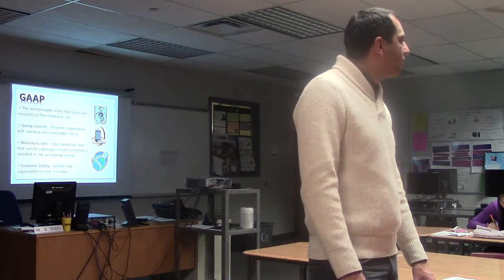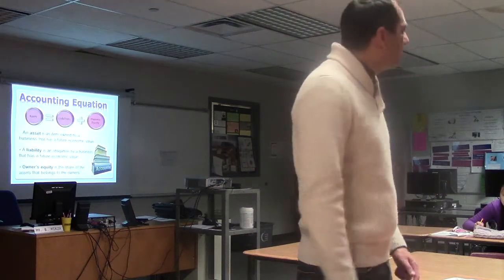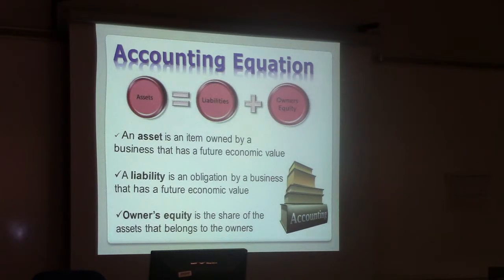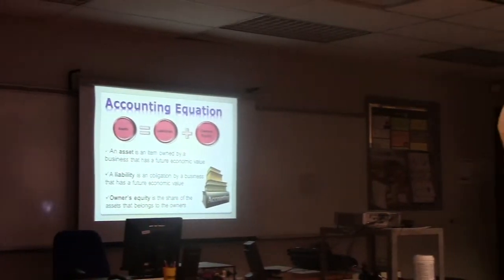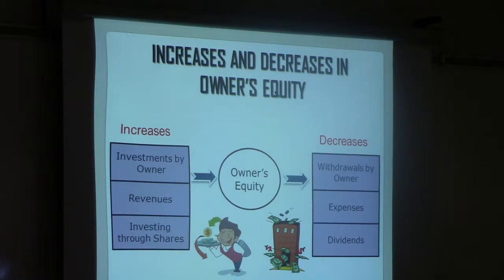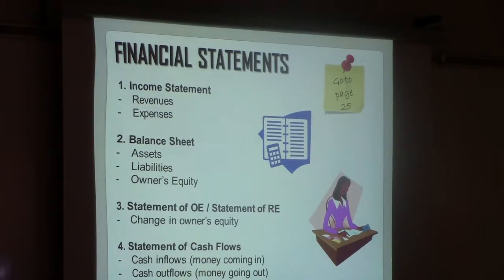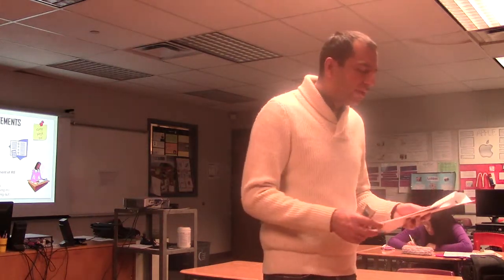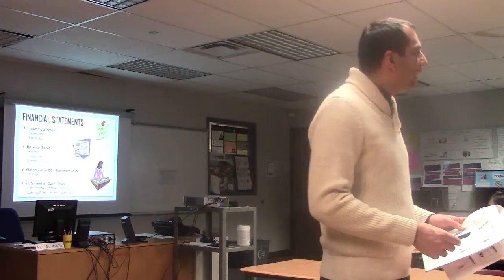Grade 12 Accounting - Chapter 1 Part 2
Chapter 1 Part 2 discusses the services an accounting firm offers, summarizes a few accounting principles, and defines the fundamental accounting equation.